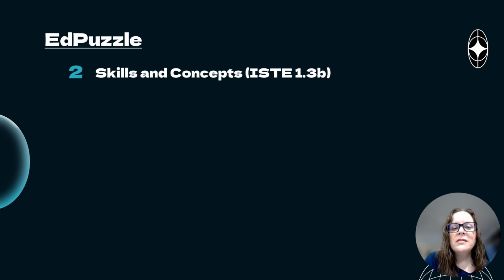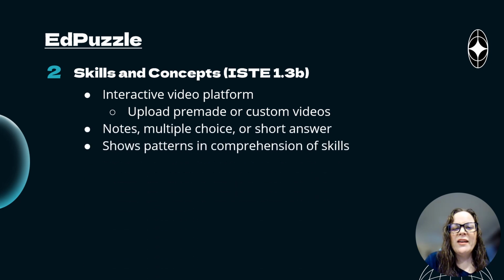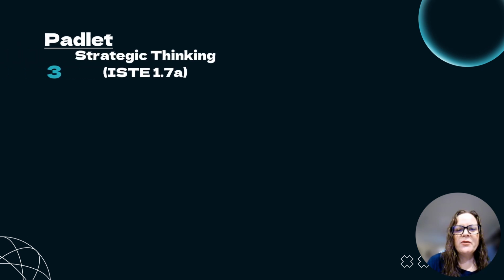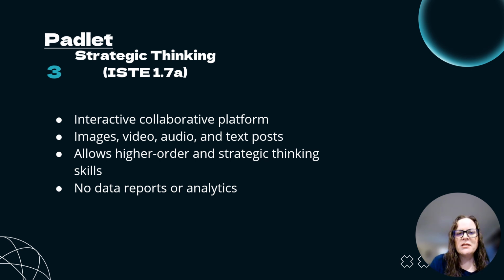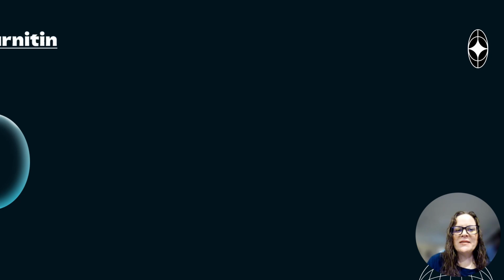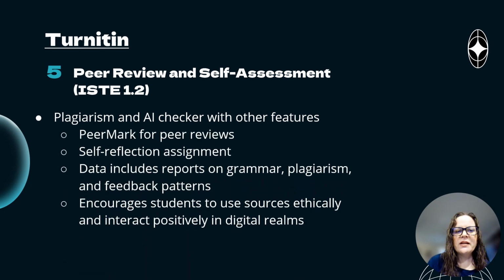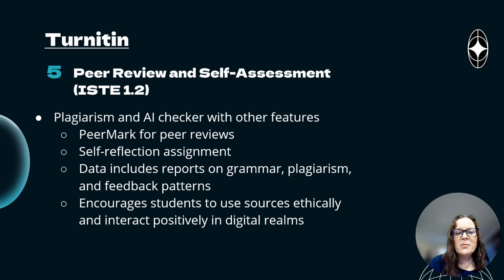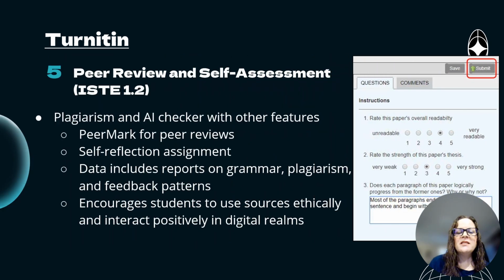B Jordan TEC 536 Topic 2 Benchmark Selecting Technology Based Assessment Tools